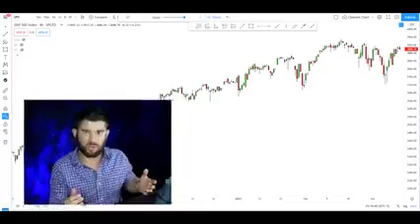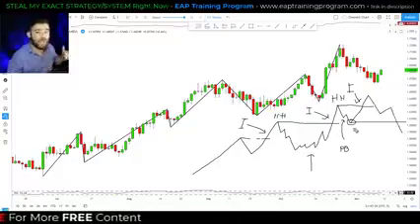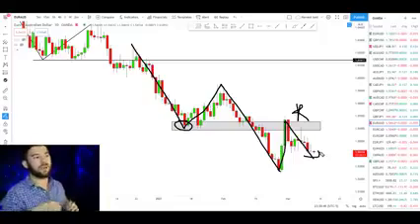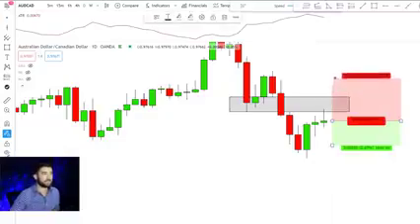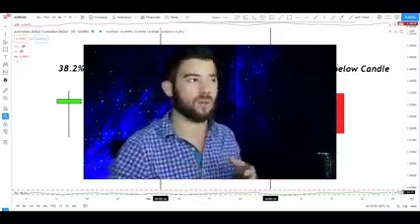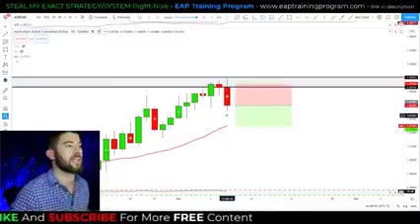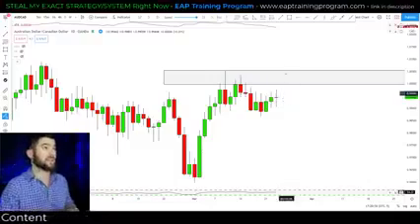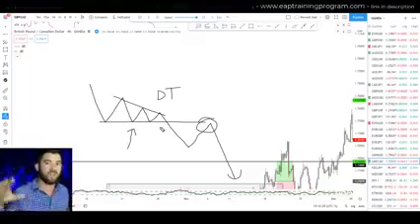Practice you Make perfact,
New Jourrney On The Way...